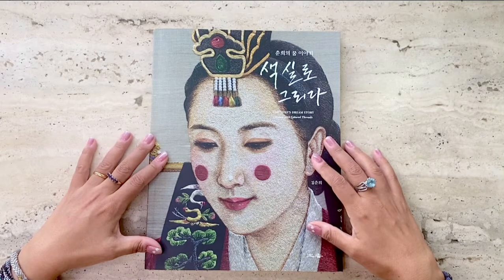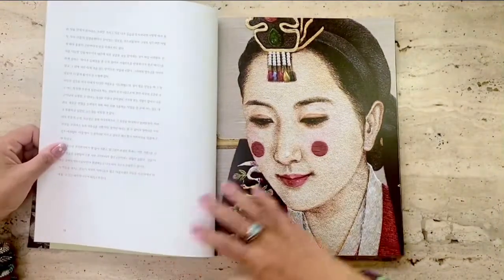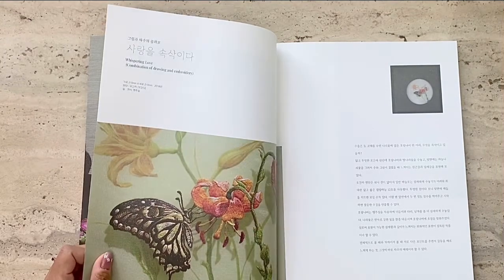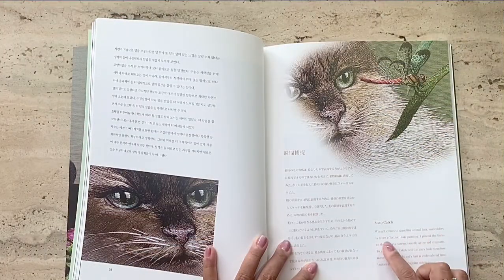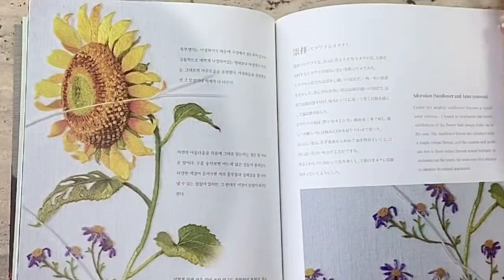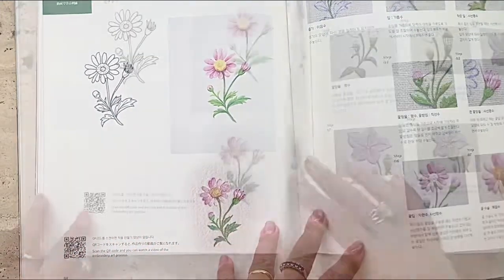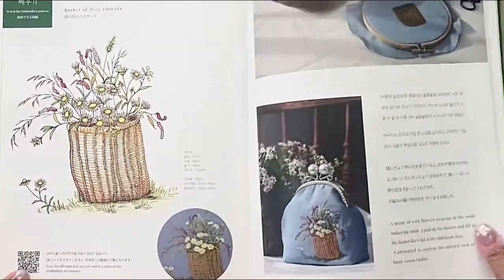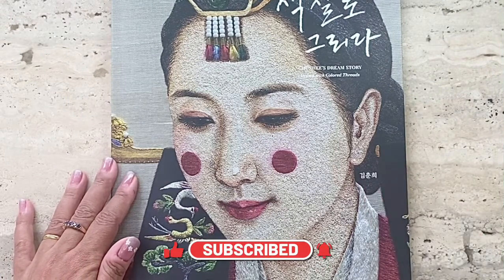“Chunhee’s Dream Story”/ Korean Thread Painting/ Book Review/ Author Kim Chunhee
Discover Korean Thread Painting with my Book review of Chunhee’s Dream Story Drawn with Colored Thread. My book review series gives you a sense of what is covered in the book before you commit to buying it online.